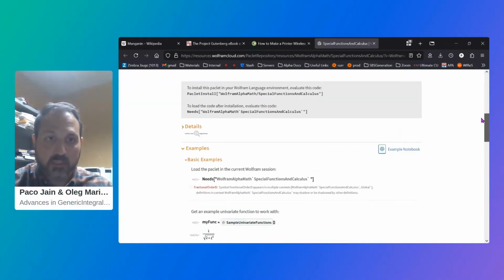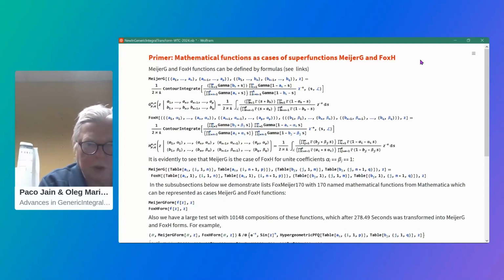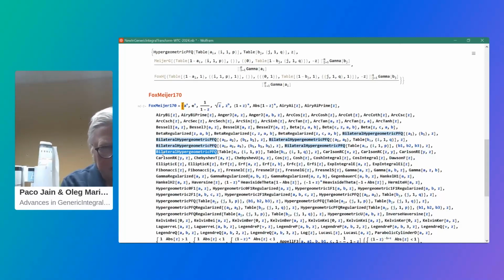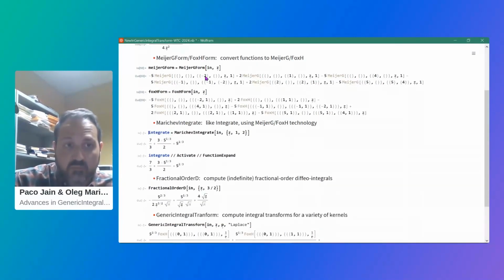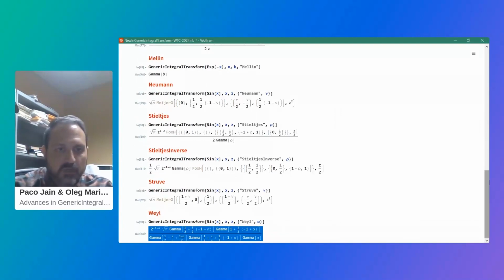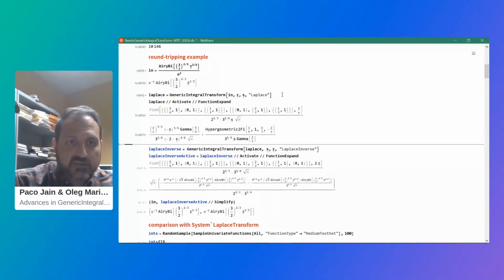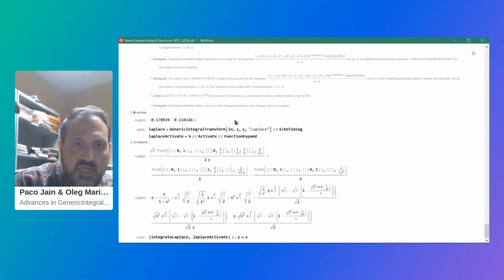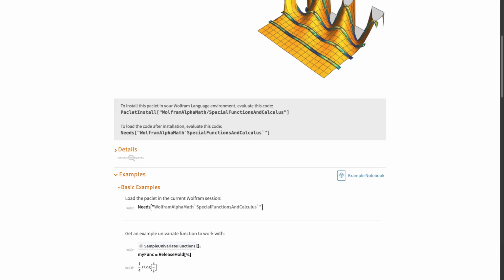Advances in Generic Integral Transforms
Practically all algebraic functions and named functions of the hypergeometric type occur as special cases of the Fox H-function. Furthermore, the convolution integral of the product of two or more FoxH functions is, in a large class of cases, itself a FoxH function, known in terms of the parameters of the two Fox H factors. In particular, about 80% of all definite integrals evaluated in handbooks and articles are the cases of this type of generic Fox H integration. Following up on previous talks that highlighted the use of this technology for symbolically computing fractional diffeo-integrals and generic integral transforms, our talk will demonstrate recent advancements in ResourceFunction["GenericIntegralTransform"].